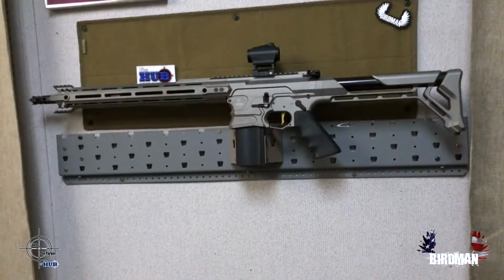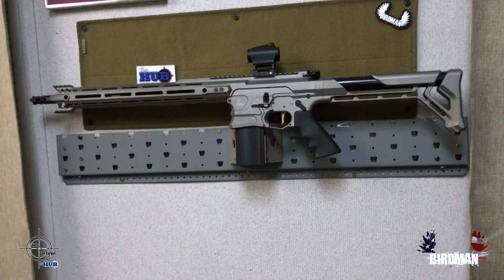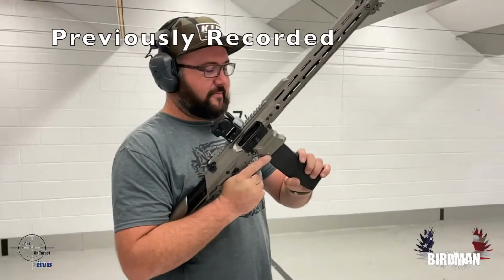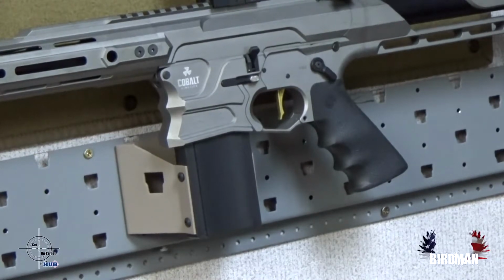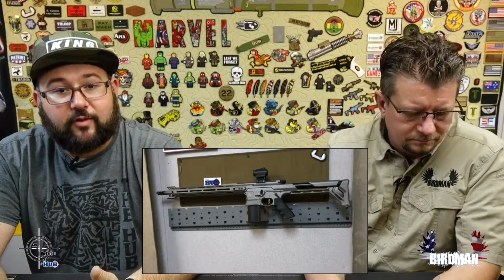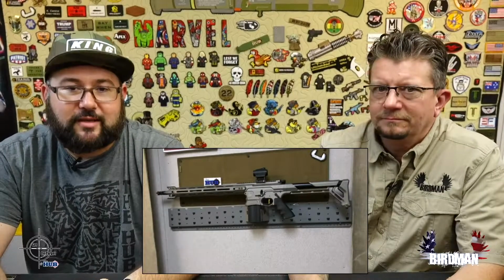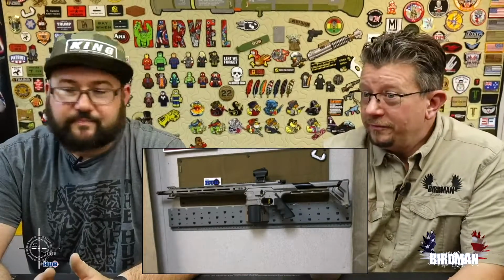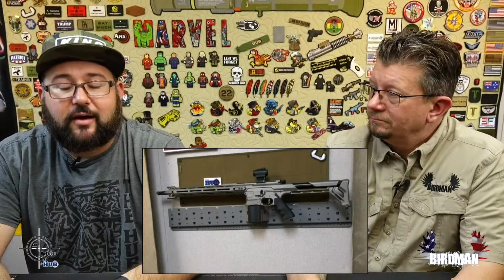GOT 1-1-21 - Cobalt Kinetics Range Rifle